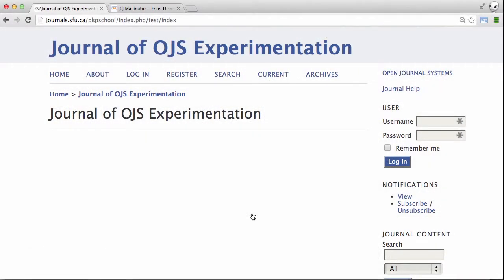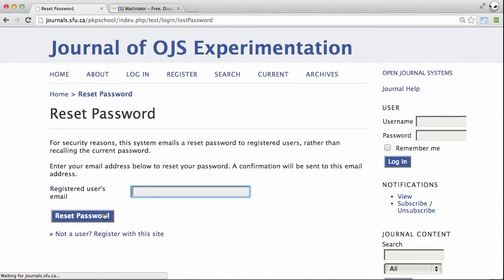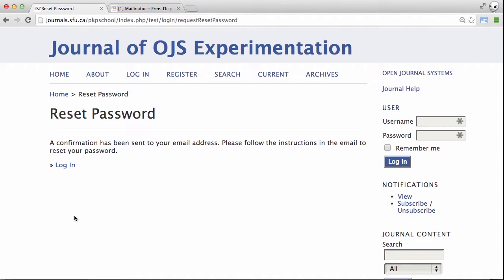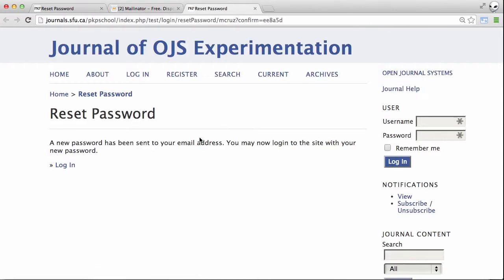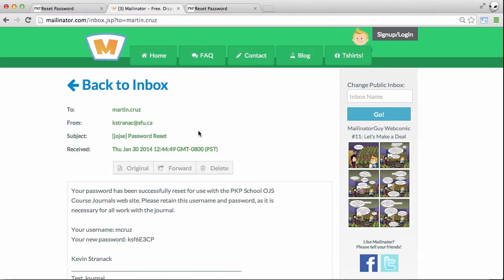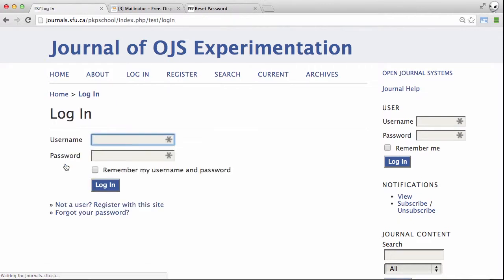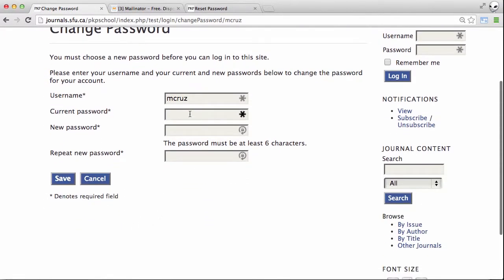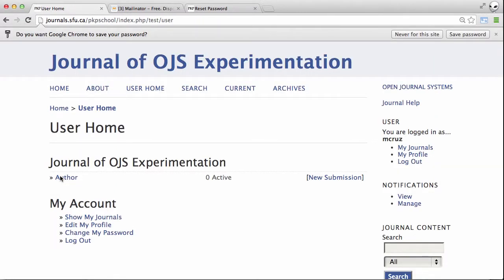Recovering your Password